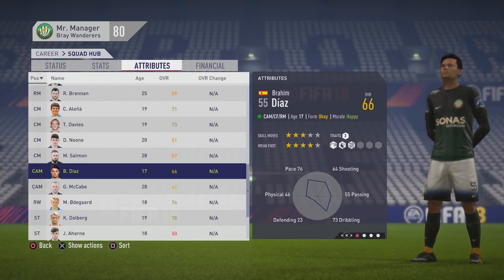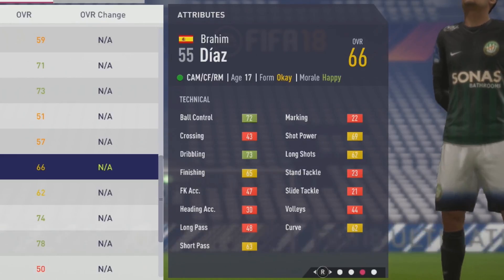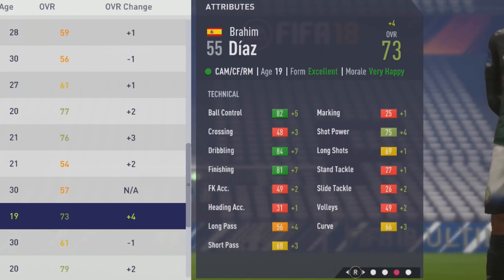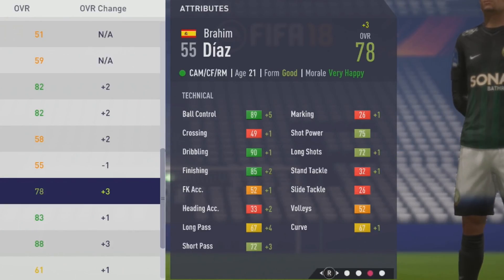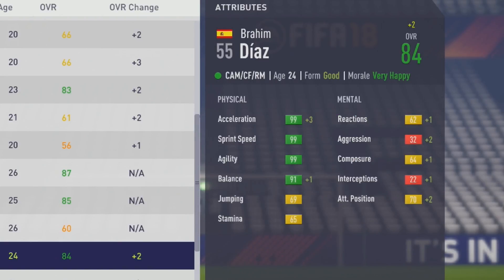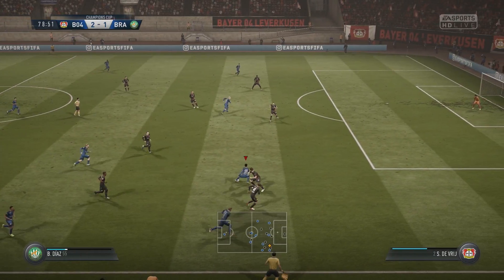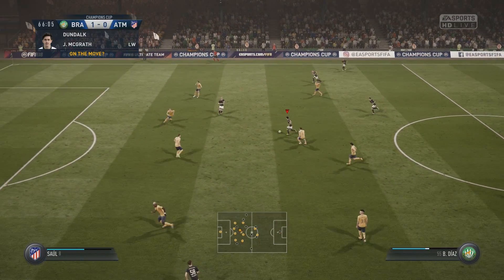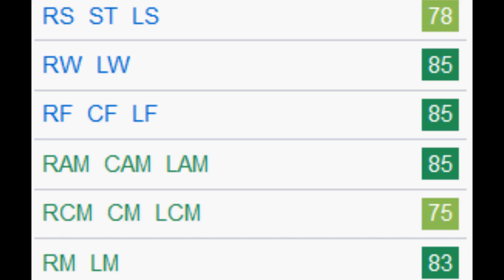FIFA 18 | Brahim Díaz | Growth Test + Gameplay